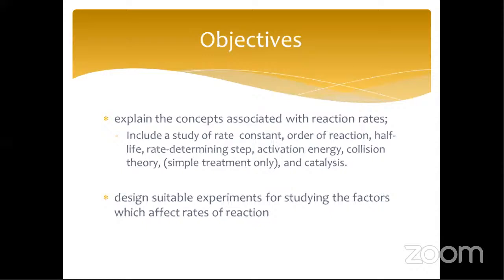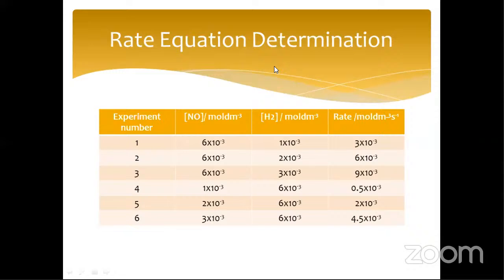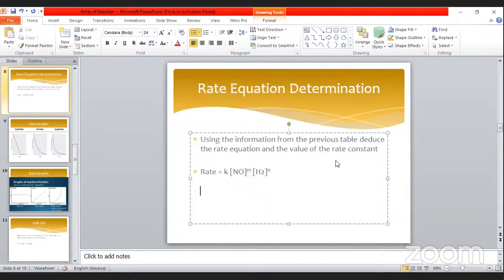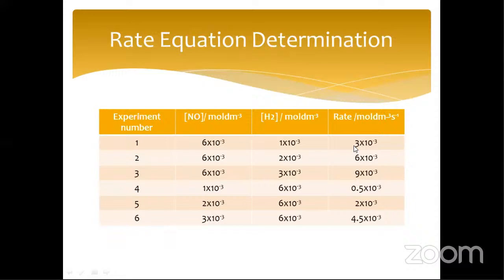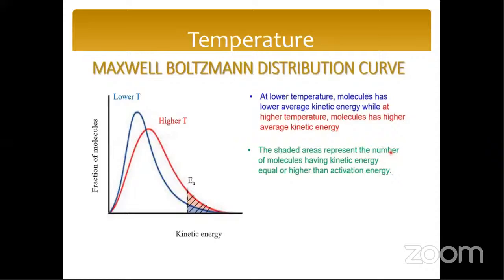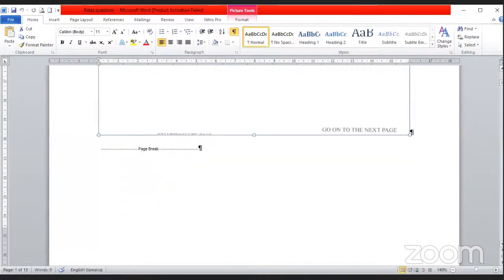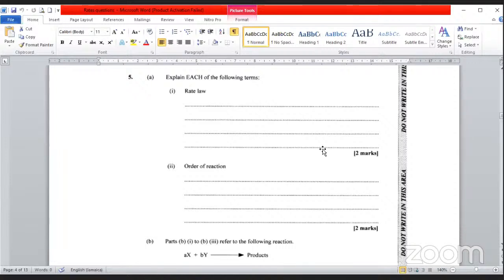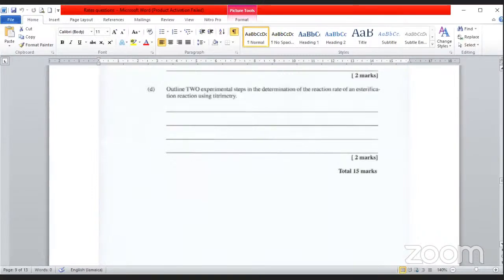CAPE Chemistry Camp - Units 1 and 2